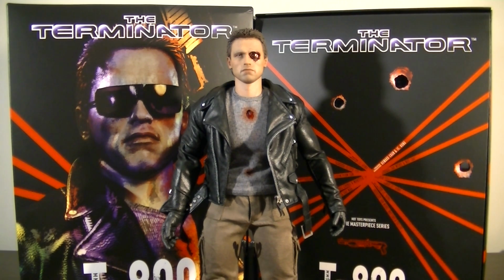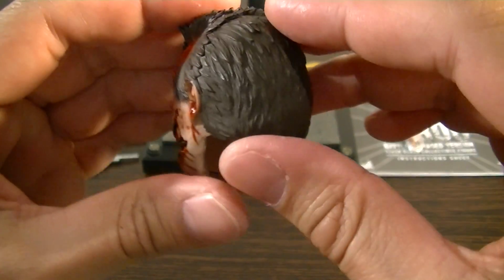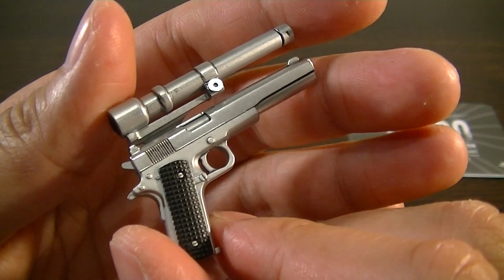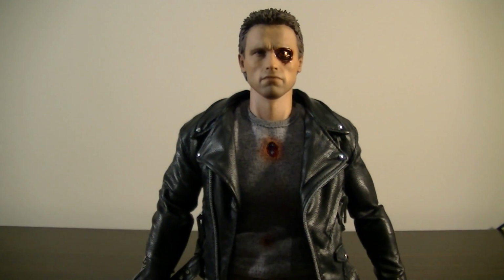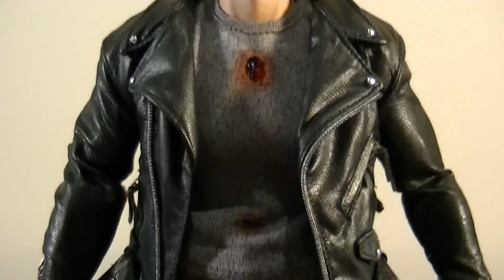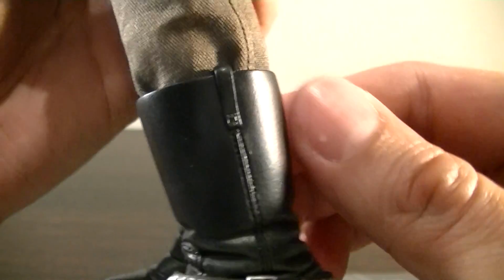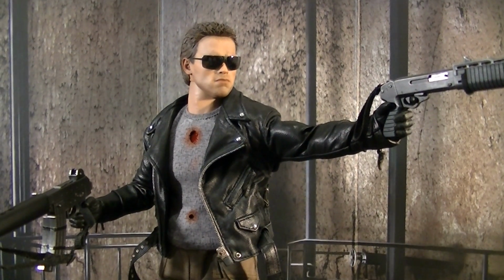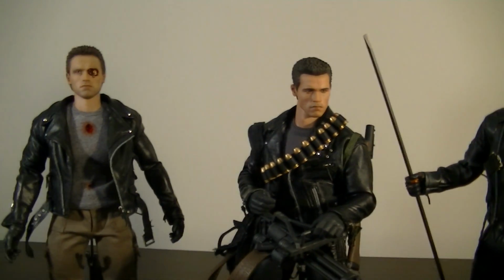Hot Toys MMS238 Terminator T800 Battle Damaged Version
If you want this awesome figure in your collection, click the link below for all the order details :)